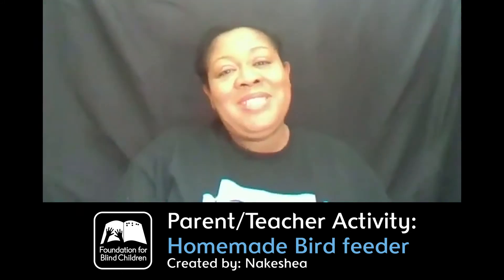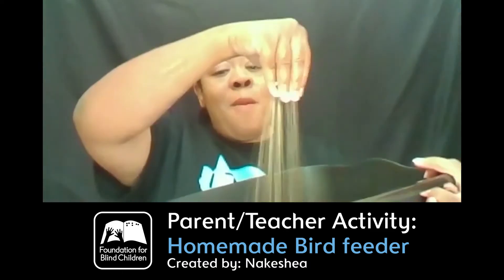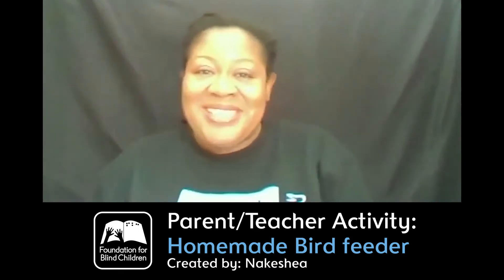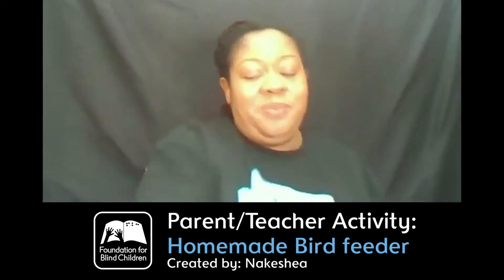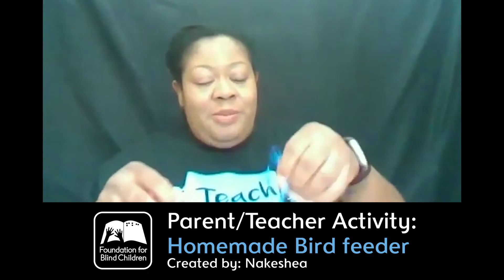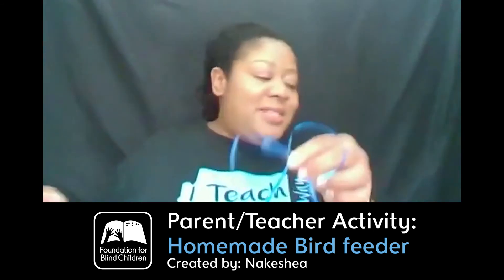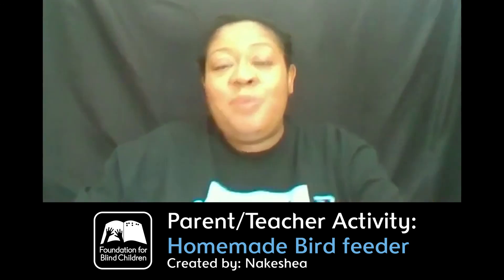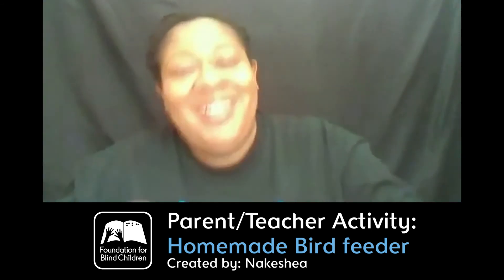DIY Bird Feeder - activity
Parent Teacher
DIY Bird feeder taught by Mrs. Nakeshea